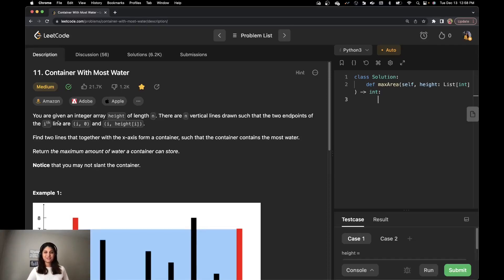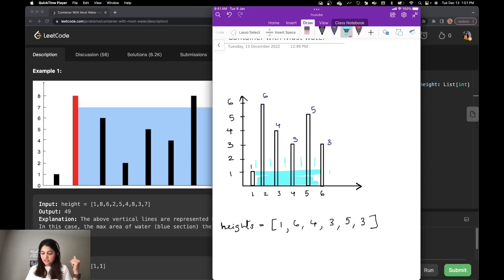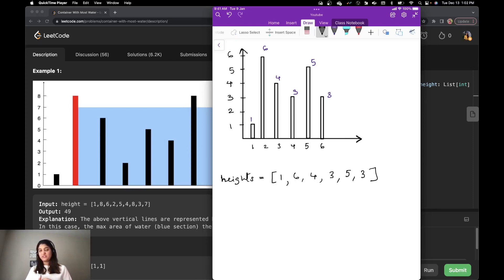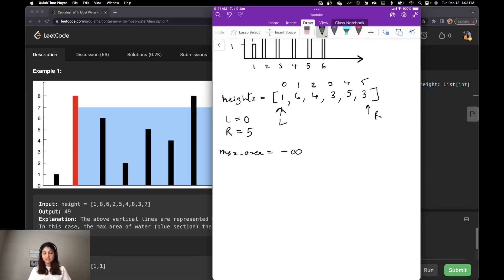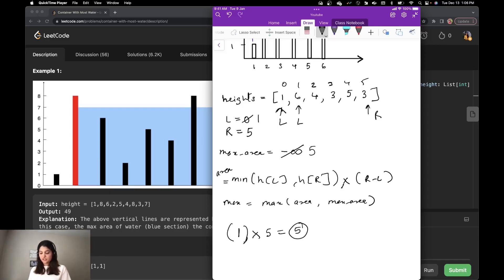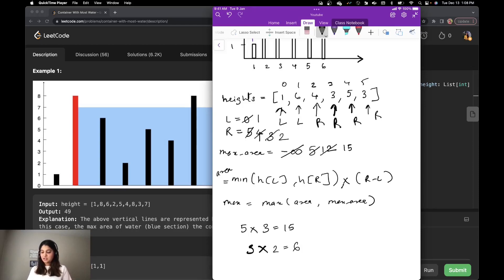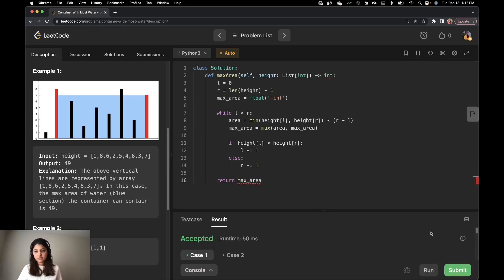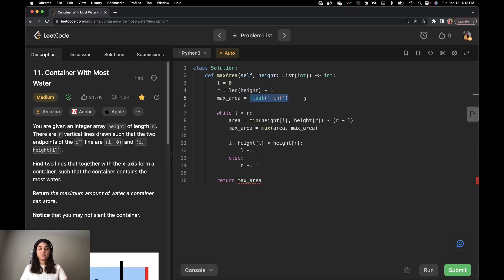Leetcode 11. Container With Most Water (Python)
In this video, I solve the Leetcode 11. Container With Most Water in Python using Sliding Window approach.

Ravina Gaikawad
Pseudocoder